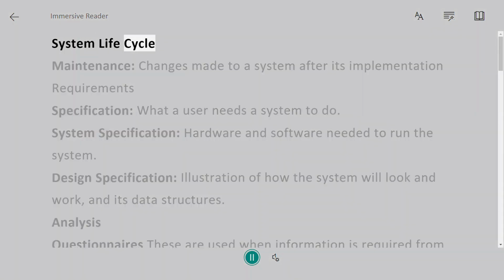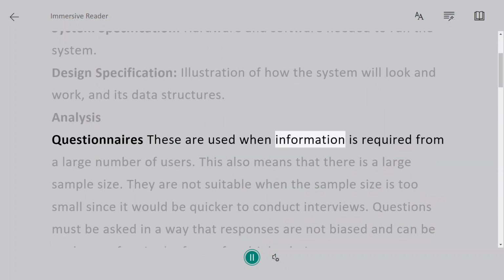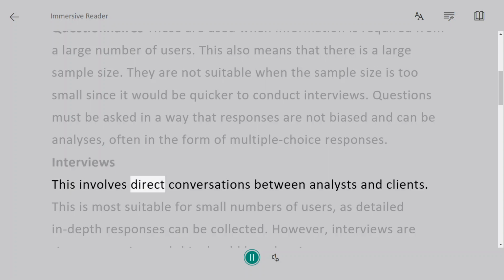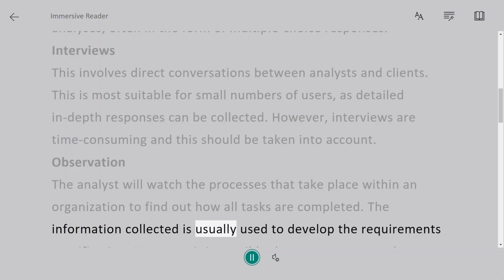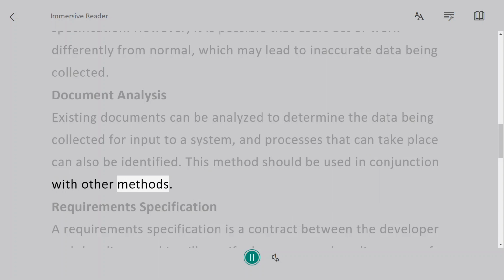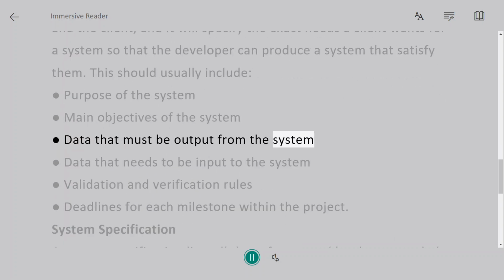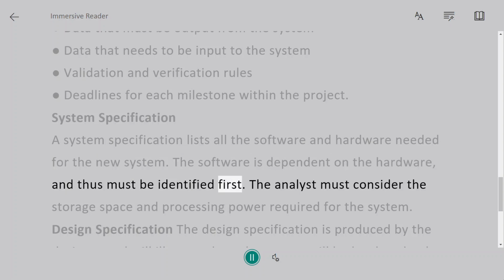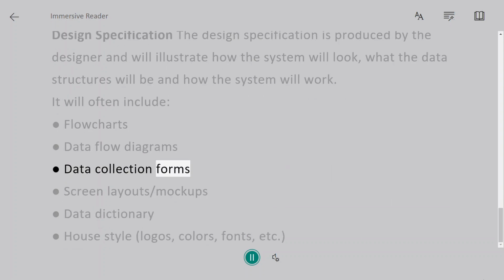System Life Cycle | A Level Notes Information Technology 9626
Maintenance: Changes made to a system after its implementation Requirements

Specification: What a user needs a system to do.

System Specification: Hardware and software needed to run the system.

Design Specification: Illustration of how the system will look and work, and its data structures.

Analysis

 Questionnaires These are used when information is required from a large number of users. This also means that there is a large sample size. They are not suitable when the sample size is too small since it would be quicker to conduct interviews. Questions must be asked in a way that responses are not biased and can be analyses, often in the form of multiple-choice responses.

Interviews

This involves direct conversations between analysts and clients. This is most suitable for small numbers of users, as detailed in-depth responses can be collected. However, interviews are time-consuming and this should be taken into account.

Observation

The analyst will watch the processes that take place within an organization to find out how all tasks are completed. The information collected is usually used to develop the requirements specification. However, it is possible that users act or work differently from normal, which may lead to inaccurate data being collected.

Document Analysis

Existing documents can be analyzed to determine the data being collected for input to a system, and processes that can take place can also be identified. This method should be used in conjunction with other methods.

Requirements Specification

 A requirements specification is a contract between the developer and the client, and it will specify the exact needs a client wants for a system so that the developer can produce a system that satisfy them. This should usually include:

● Purpose of the system

● Main objectives of the system

● Data that must be output from the system

● Data that needs to be input to the system

 ● Validation and verification rules

● Deadlines for each milestone within the project.

System Specification

A system specification lists all the software and hardware needed for the new system. The software is dependent on the hardware, and thus must be identified first. The analyst must consider the storage space and processing power required for the system.

Design Specification The design specification is produced by the designer and will illustrate how the system will look, what the data structures will be and how the system will work.

It will often include:

● Flowcharts

● Data flow diagrams

● Data collection forms

● Screen layouts/mockups

● Data dictionary

● House style (logos, colors, fonts, etc.)